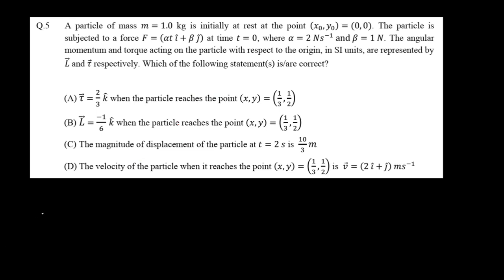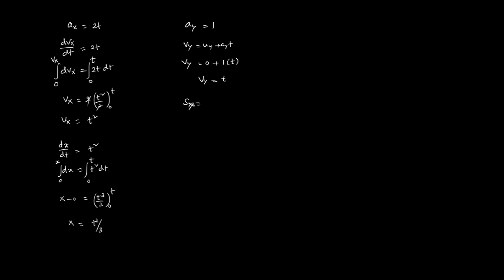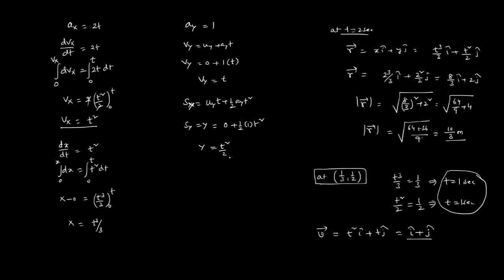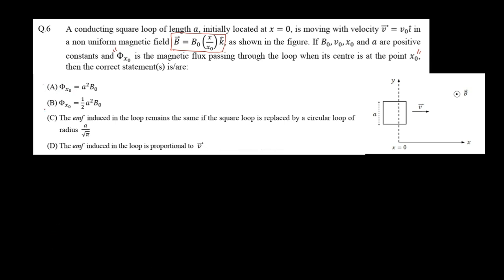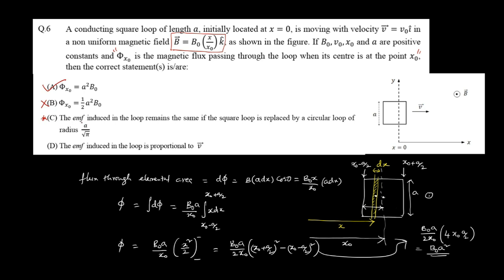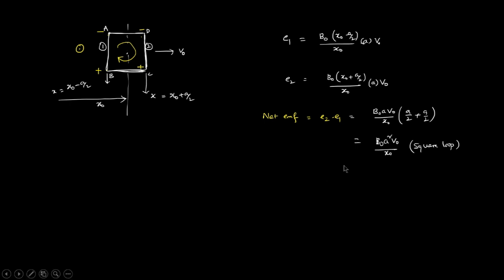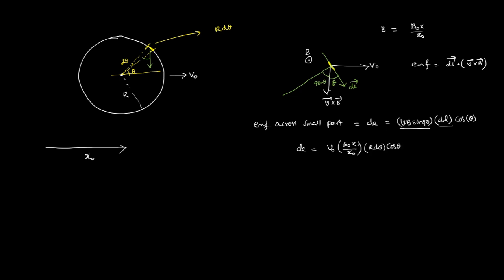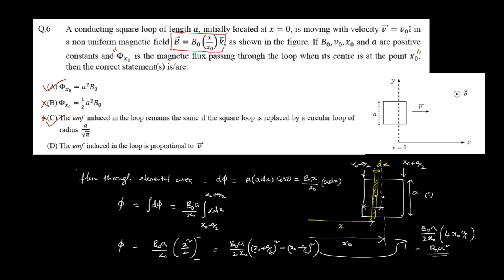2025 Samplel paper by (IIT Kanpur) Section-2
Hello to be iitians,this is Anantha rao with sample paper of jee advanced posted by iit kanpur.Hope you understand,all the best for your advanced exam jeeproblems physics iit kanpur#JEE advnaced